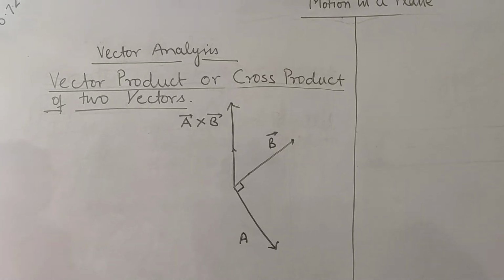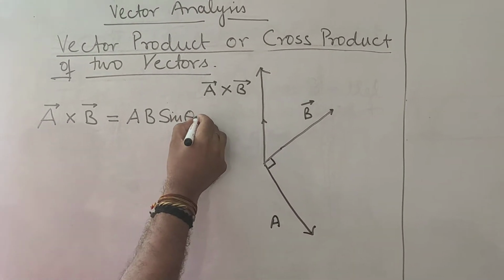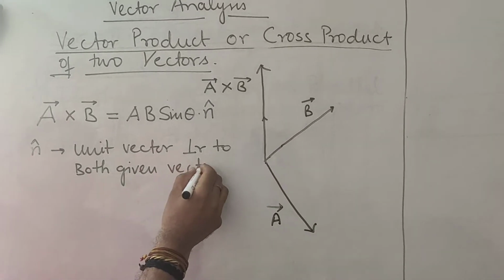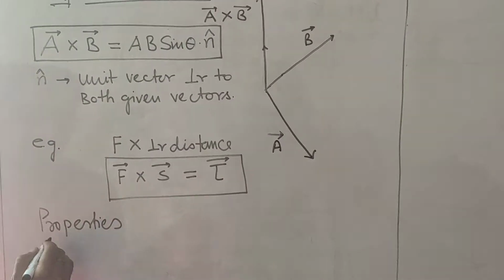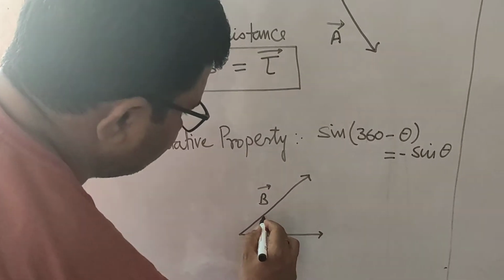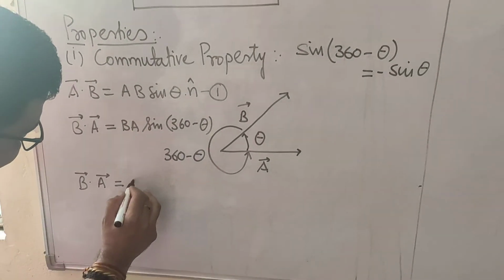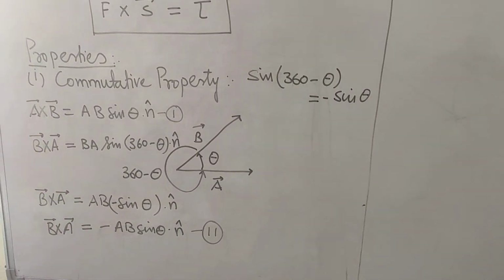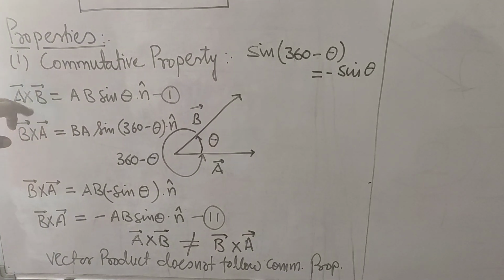Vector analysis Lecture 4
Video 2(6.7.20)